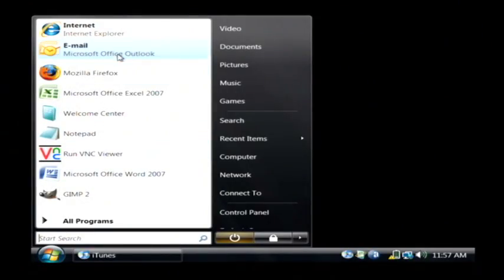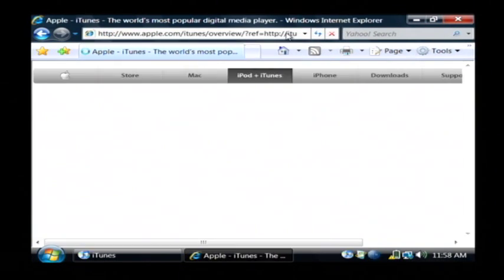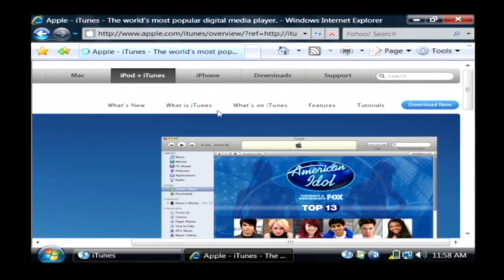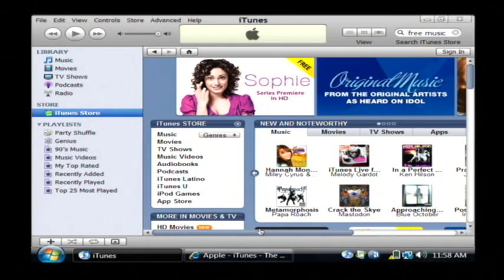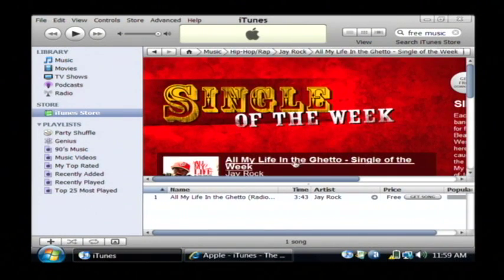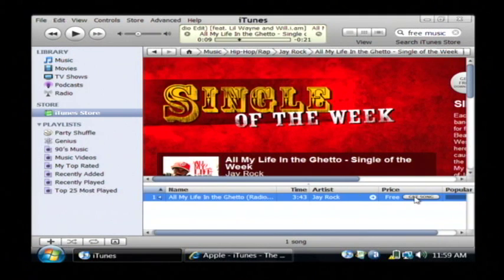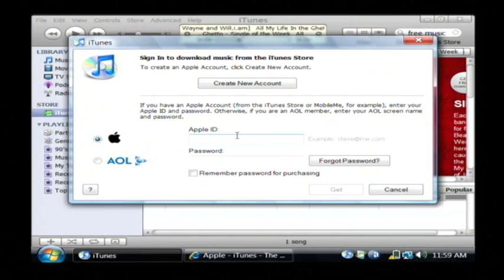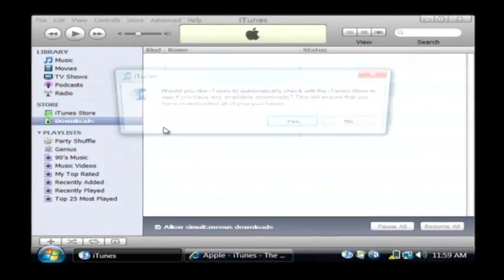How to Download Music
Downloading music can be done easily through iTunes, which is free to download, and it offers free music selections for anyone to obtain. Search through thousands of songs to download with helpful tips from a software developer in this free video on computers.